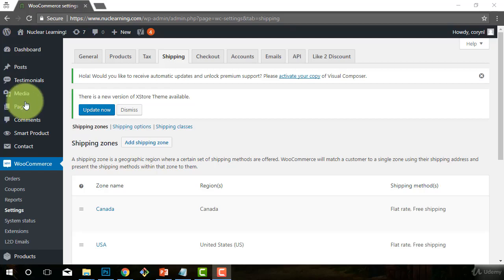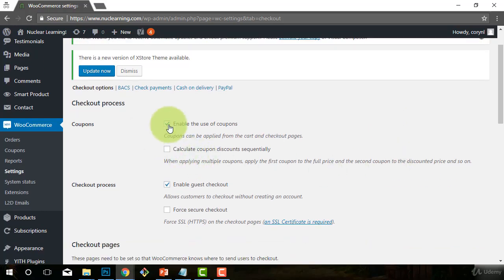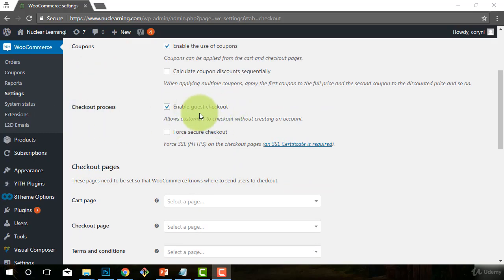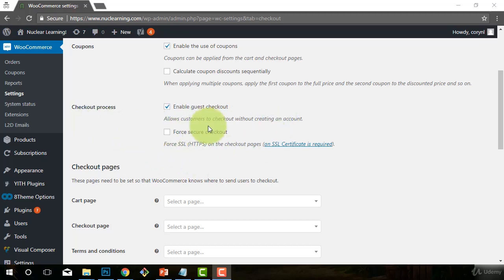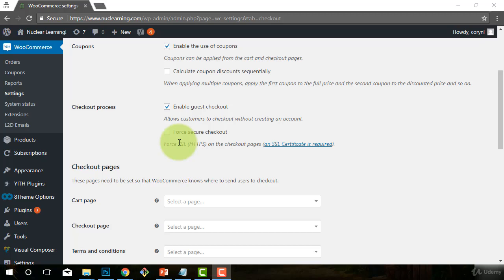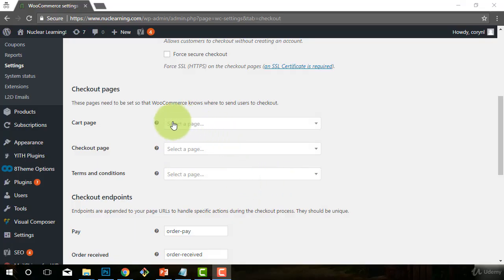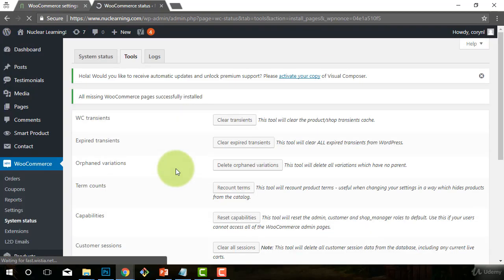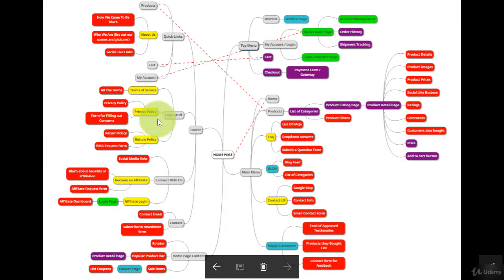39 Configuring WooCommerce Checkout & Payment Gateways Base Settings Build eCommerce an